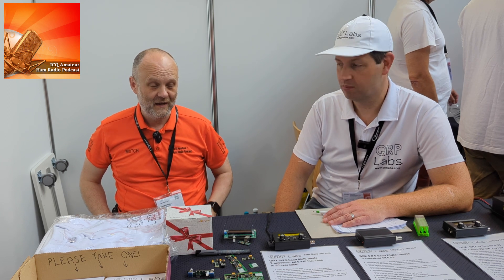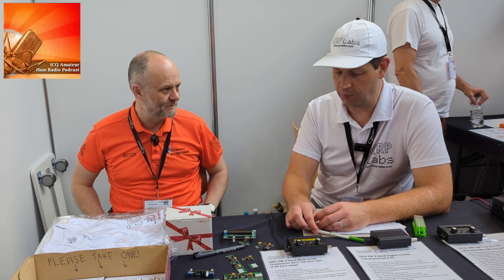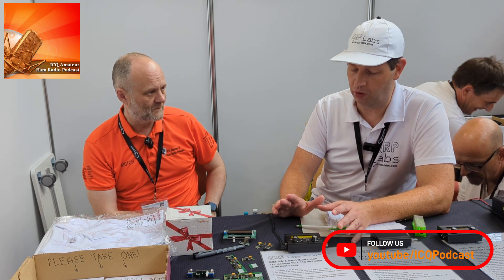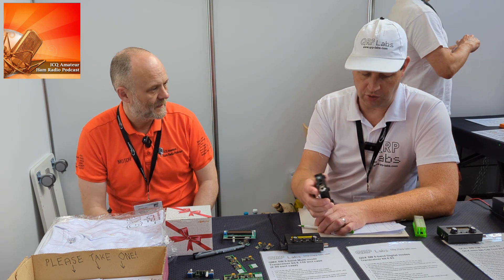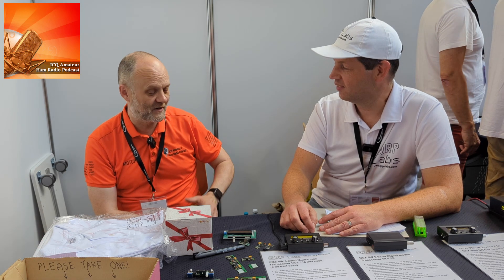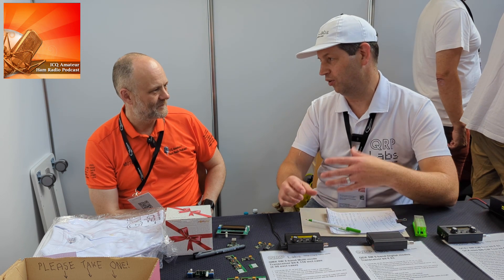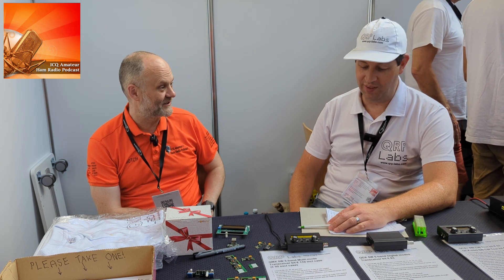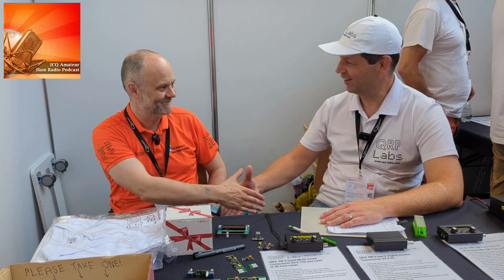QRP-Labs Kits, QMX Multi-Band and Amateur Radio Balloon Launch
00:00 Introduction
00:40 QMX multi-band multi-mode transceiver
09:35 ProgRock2 - triple GPS-disciplined programmable crystal
09:53 Pico Balloon School Project